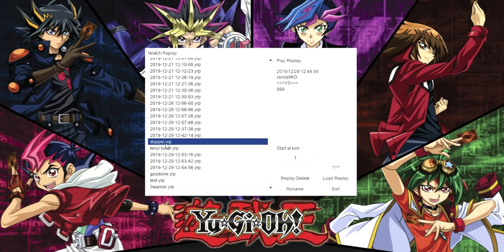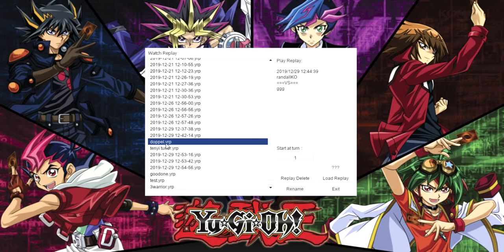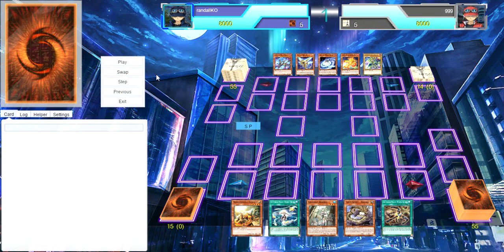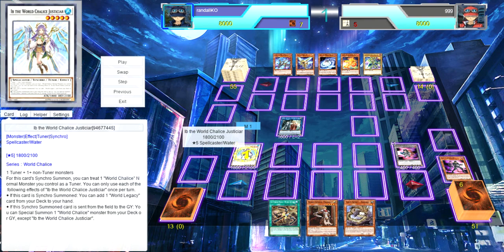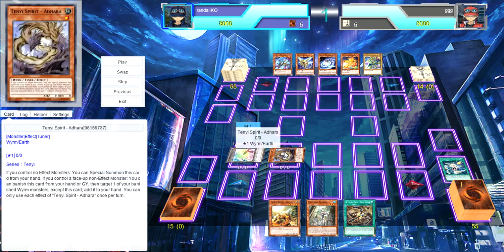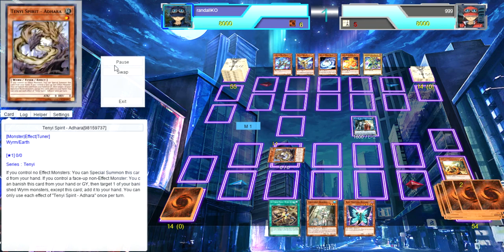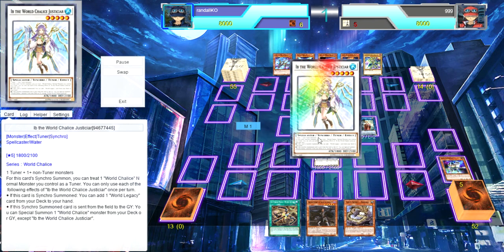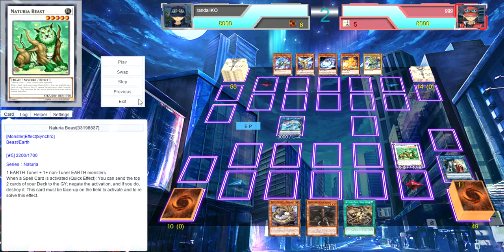New Noble Knight/warrior consistent combos for 2019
Is possible to upgrade them even further with union carrier or by using better cards like Vyon, Armageddon knight, neo space conductor, etc.